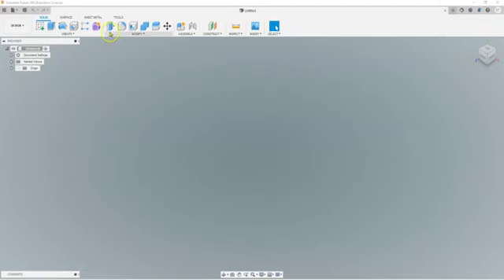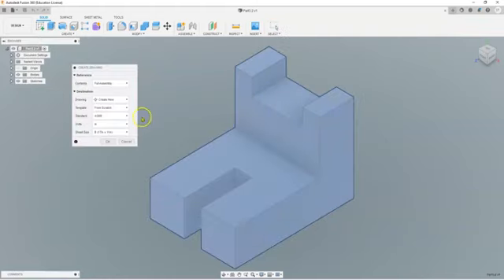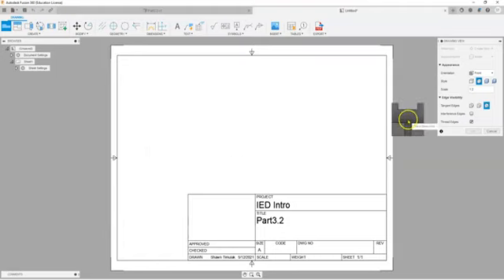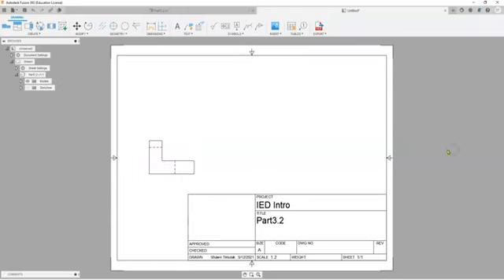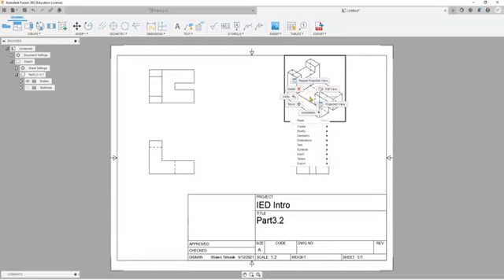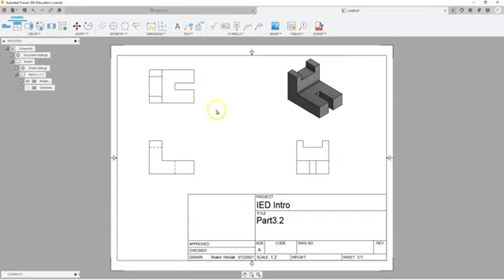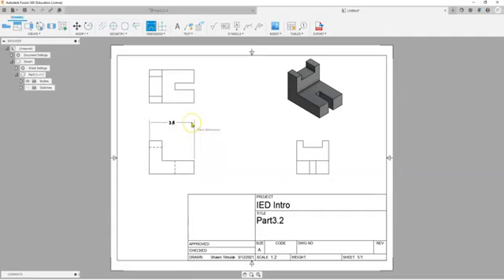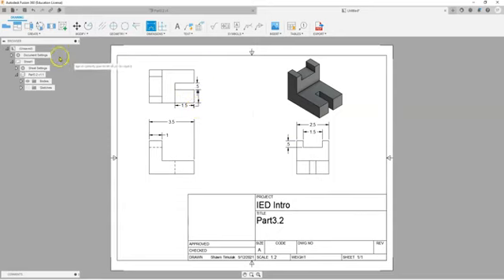How to Make a Multiview Drawing